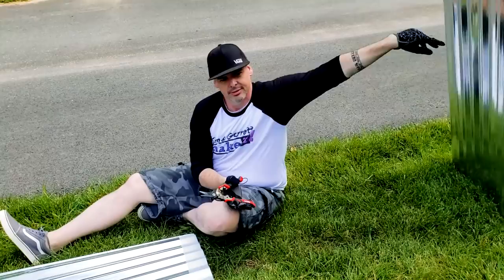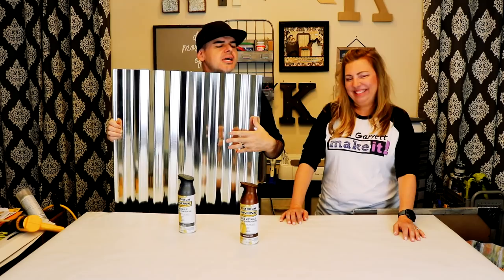How To Make Corrugated Metal Rustic Wall Art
This week we made a corrugated metal rustic wall art piece with magnetic accessories, so you can swap them out.

MUSIC
■ ES_Leyendas (Instrumental Version) - Lu-Ni
■ ES_Club Havanna - Qeeo